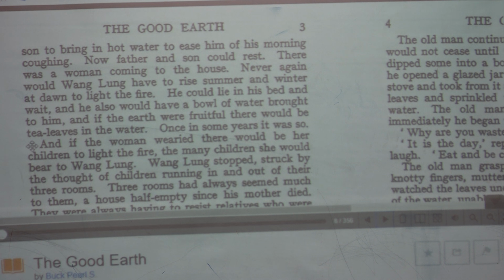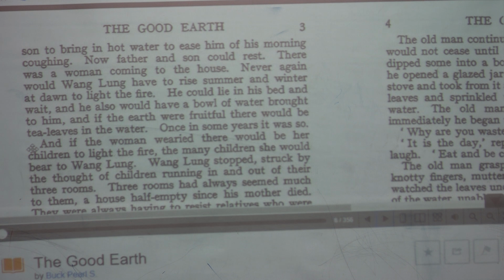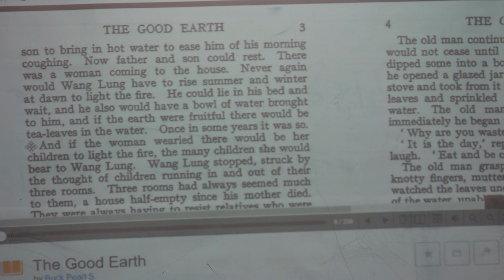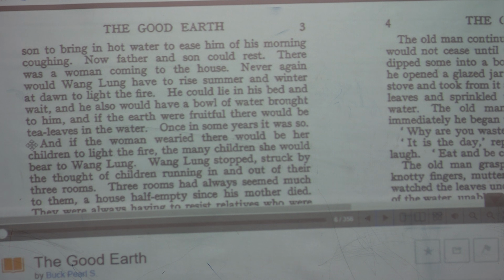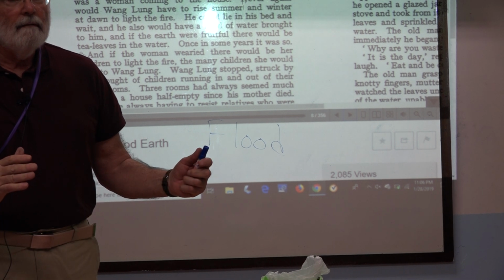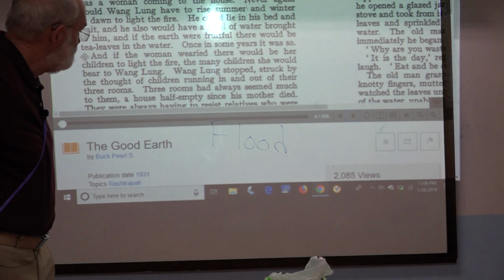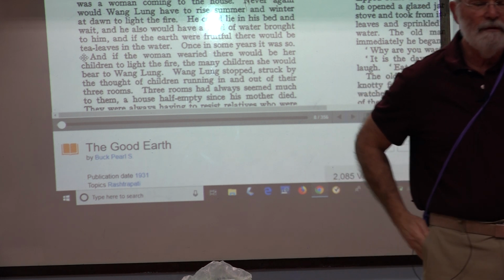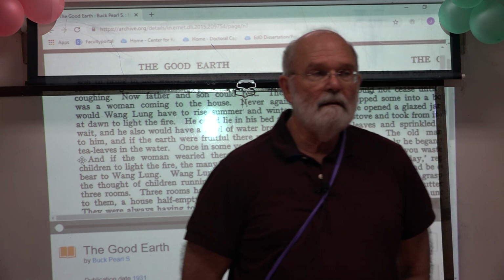Learn English เรียนภาษาอังกฤษ : suraphet 5884: Teacher James, USA. 30 Jan. 2019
Mon.-Fri. Moring English Class : 2019